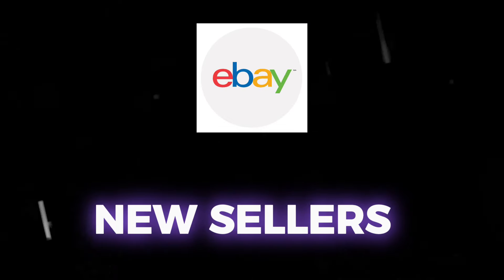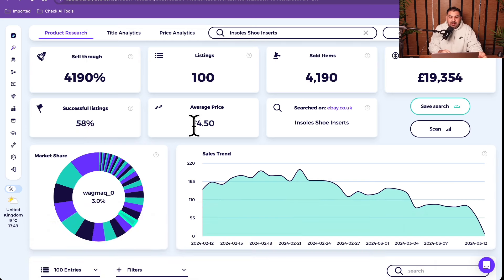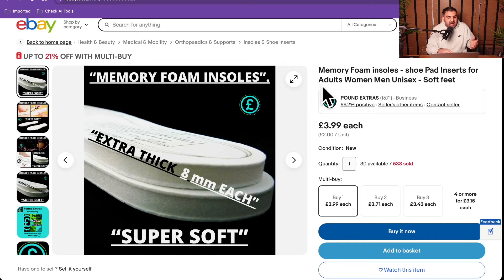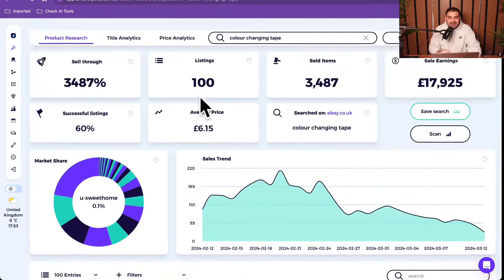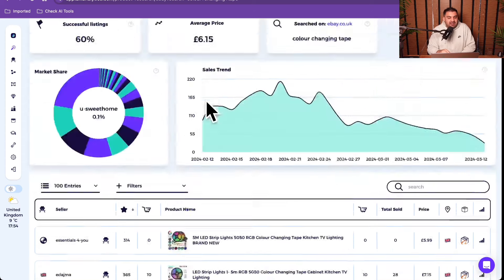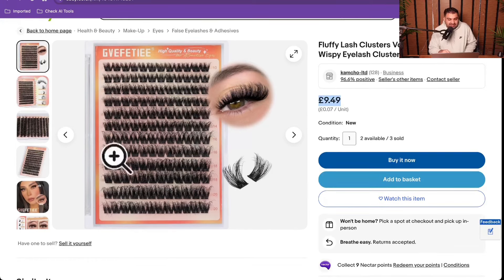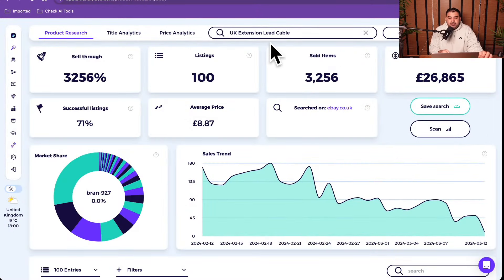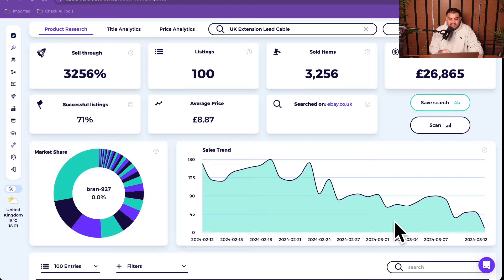Things That Sell Fast On eBay... $60 into $6000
Best products to sell on eBay right now as beginner, I have shown you these fast selling products on eBay in this Video.

I have used Zik analytics to find these products

💜Time Stamps
00:00 Fast Selling and Cheap
00:44 Insoles Shoe inserts
04:13 LED Strip Lights
06:39 Eye Lashes
08:37 Mobile Phone Holders
10:03 USB lead extensions
11:07 Solar Lights
13:11 Windproof Umbrella